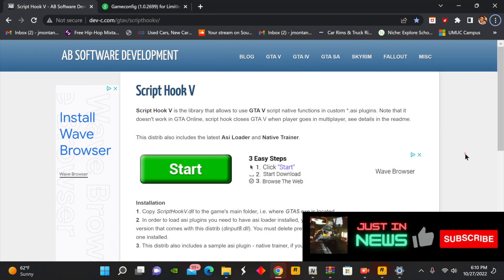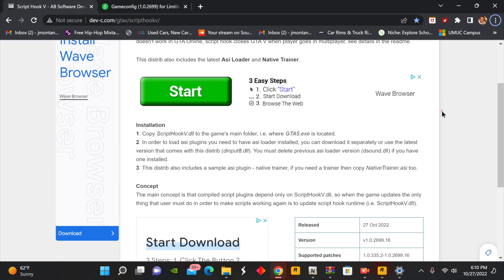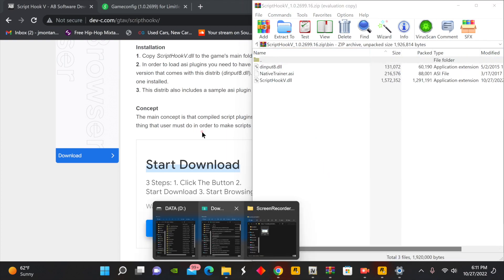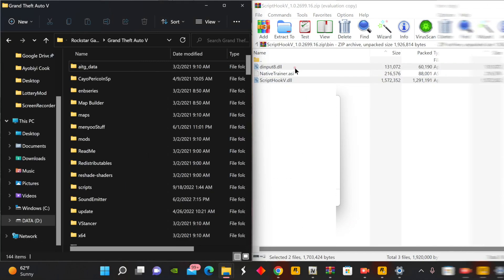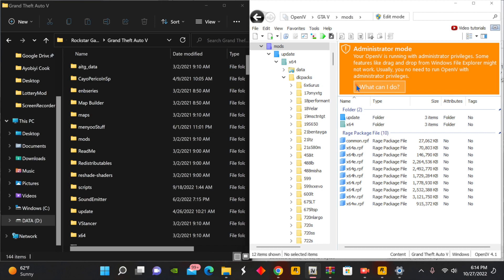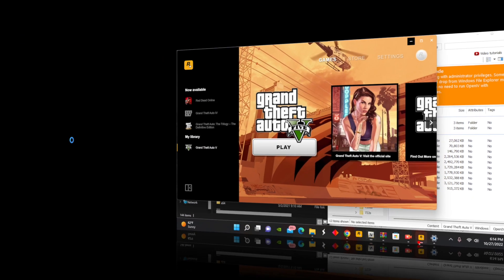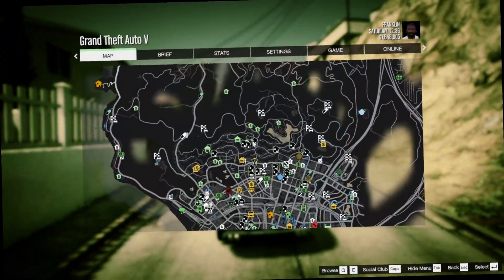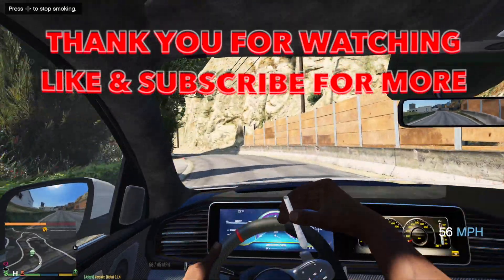HOW TO FIX NEW SCRIPT HOOK V UPDATE FROM CRASHING GTA V (OCTOBER/NOVEMBER 2022)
I truly appreciate all the love, loyalty, and support. Remember everything in life happens for a reason! Good OR Bad.  God always has a plan.

PS4: demonfoxsoulgun